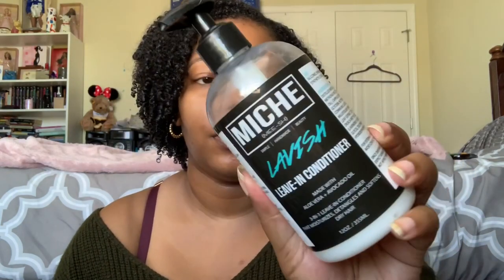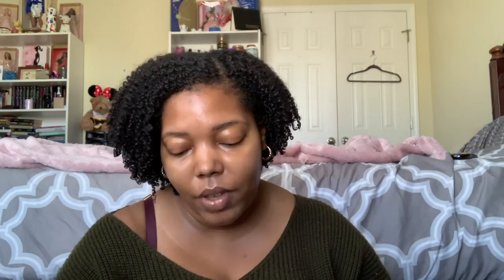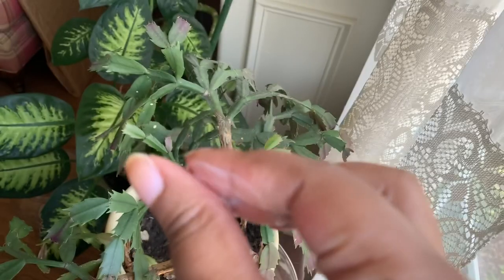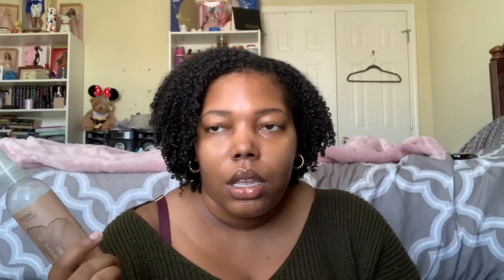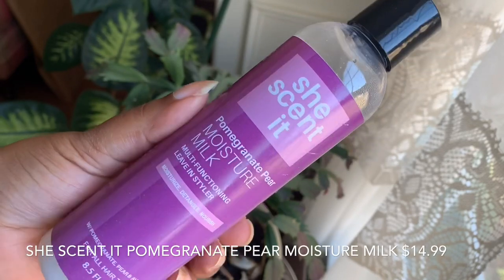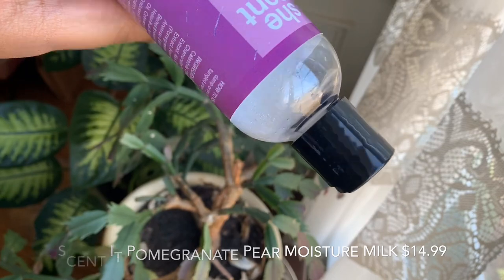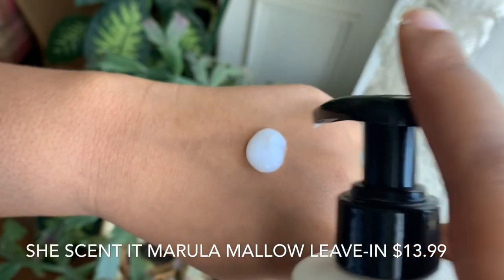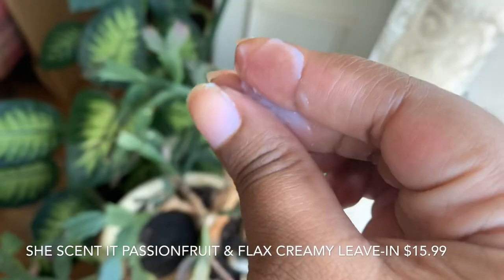My Favorite Leave-In Conditioners and Moisturizers for DRY Natural Hair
It's HUMP DAAAAY which means I'm back for another video! Today I'm bringing you guys my most loved, RIDE OR DIE leave in conditioners for my natural curls. All of these are leave ins that I repurchase and reach for on a regular basis.
Products Mentioned:
Miche Lavish Leave-in
Tgin Green Tea Super Moist Leave-in
Eden Bodyworks Almond Marshmallow Therapy Leave-in and Hydration Serum
Garnier Whole Blends Smoothing Leave-in
She Scent It Pomegranate Pear Moisture Milk
She Scent It Marula Mallow Leave-in
She Scent It Passionfruit & Flax Leave-in
The Mane Choice Sweet Papaya & Pineapple Infinite Conditioner
Mielle Pomegranate & Honey Leave-in
Uniqurl Aloe & Coconut Supreme Moisture Leave-in Detangling Styler
Qhemet Biologics Burdock Root Butter Cream
Eden Bodyworks Peppermint Tea Tree Hair Milk
Tgin Sweet Honey Hair Milk
She Scent It Peach Nectar Moisturizing Yogurt
She Scent It Royal Honey & Argan Buttercream
She Scent It Avocado Curl Nourish Hair Cream